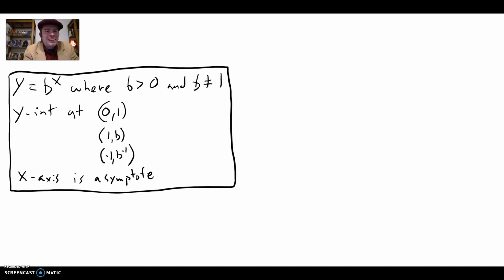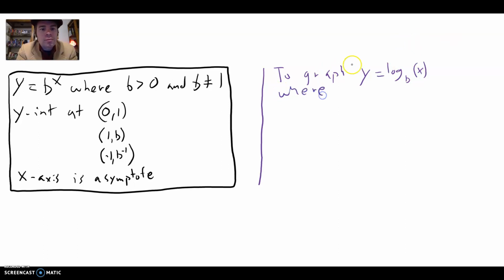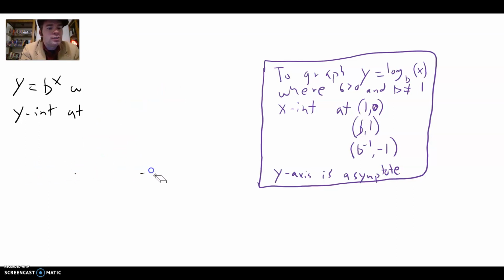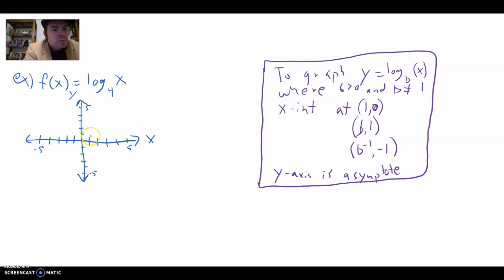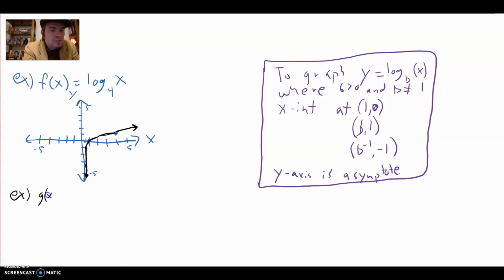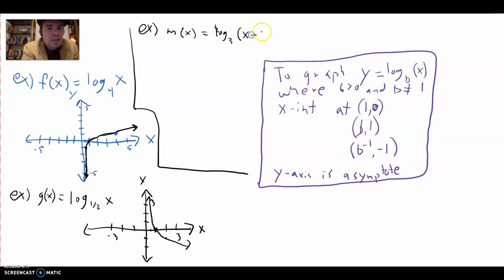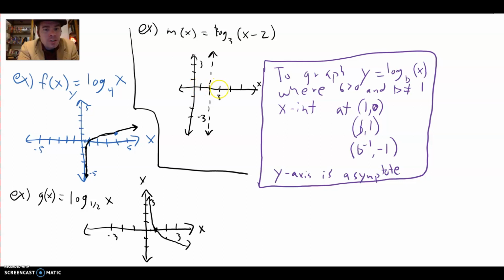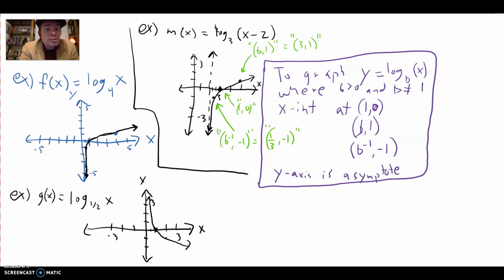Sketching Graphs of Logarithmic Functions